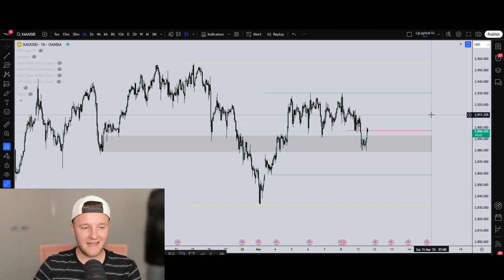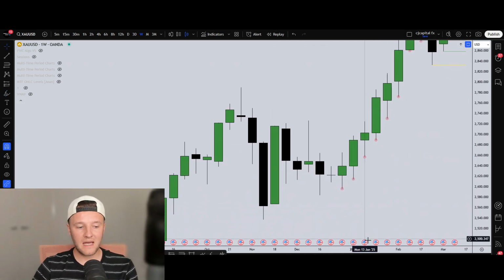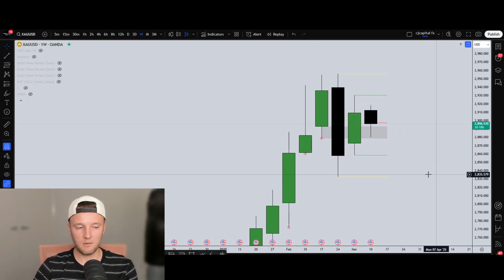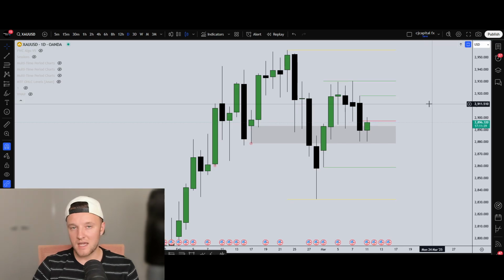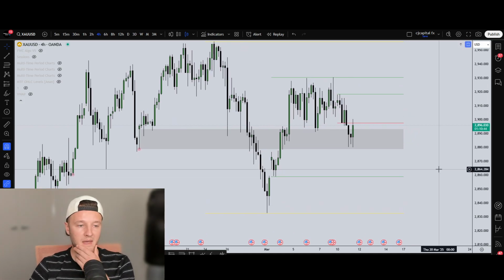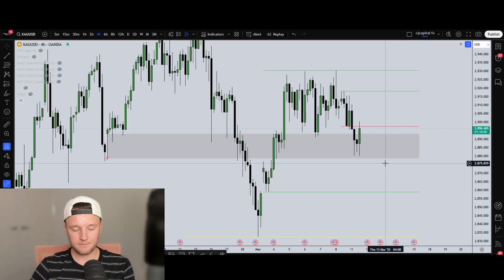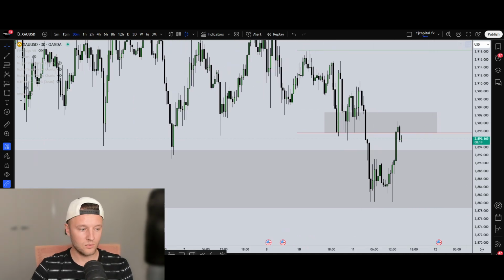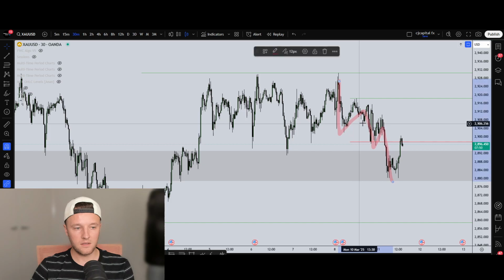XAUUSD Daily Analysis Tuesday 11th March